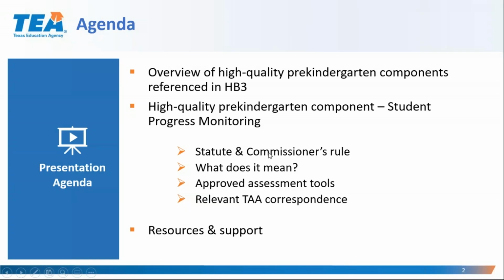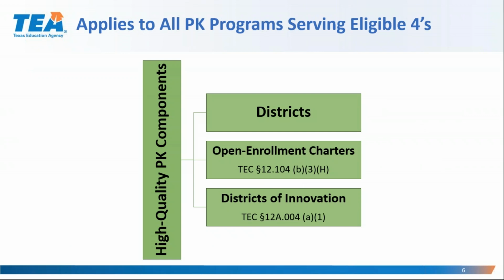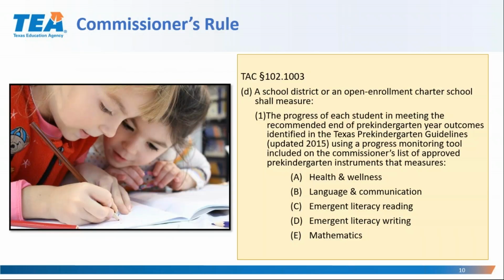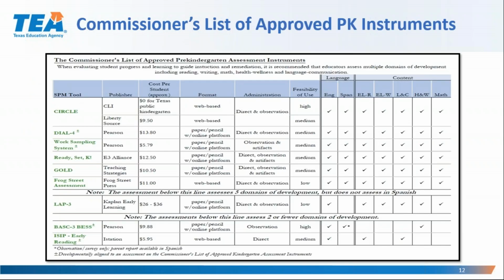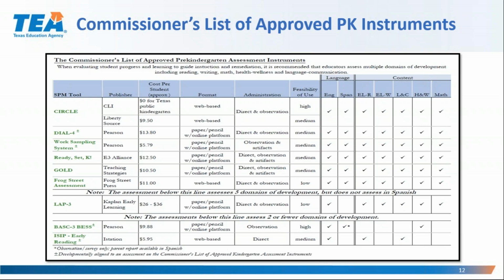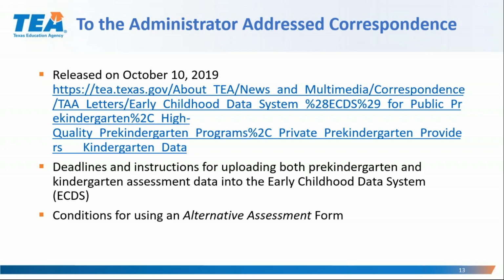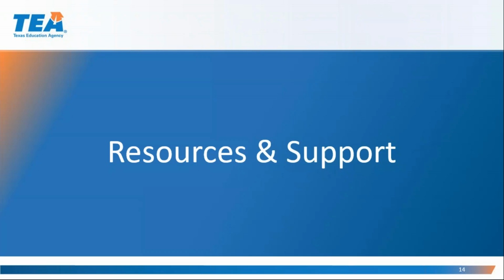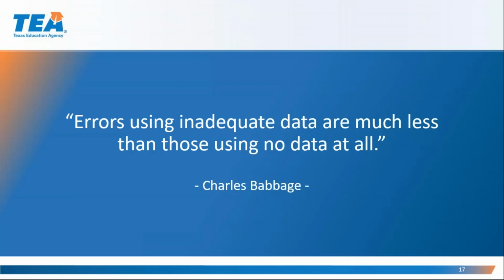HQ PK Component - Student Progress Monitoring (Abbreviated Version)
This short webinar will discuss the requirements of HB3 and the high-quality prekindergarten component of student progress monitoring.